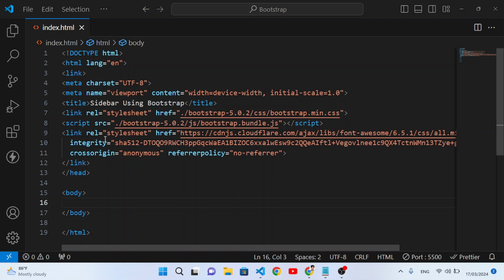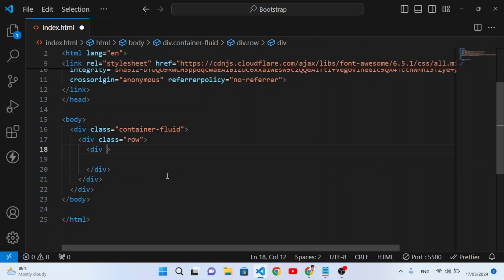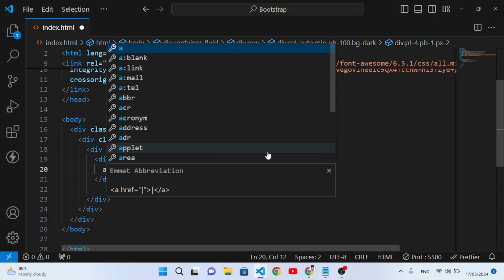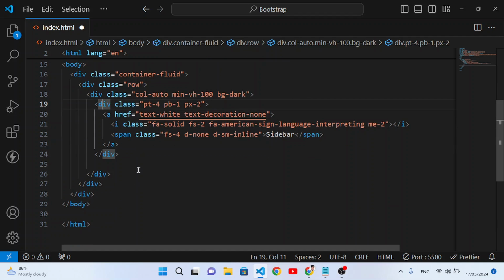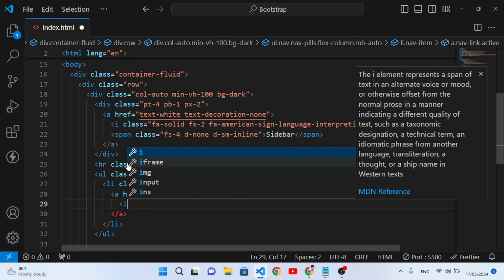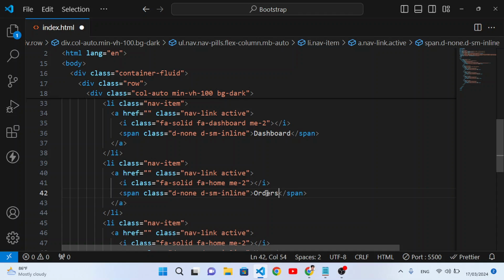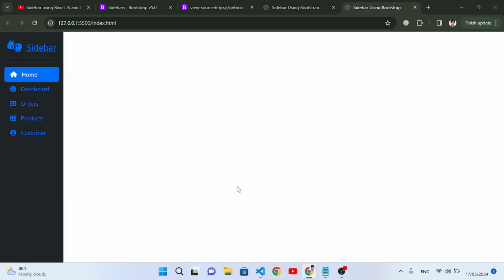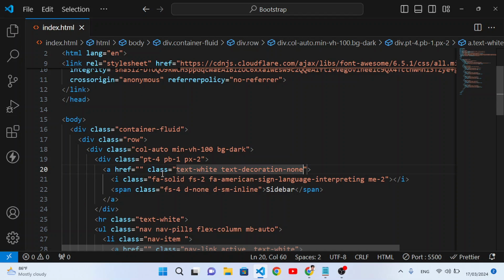Responsive Sidebar Menu using Bootstrap 5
Sidebar Menu using Bootstrap 5. Responsive Sidebar with HTML, CSS and Bootstrap.